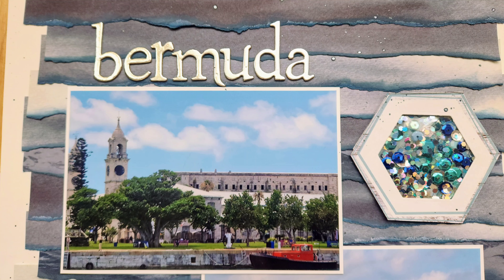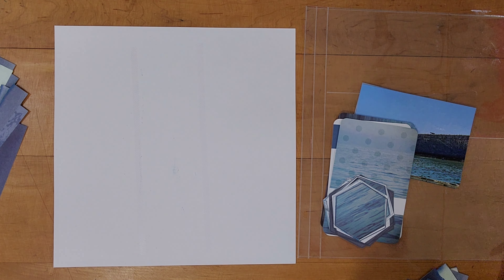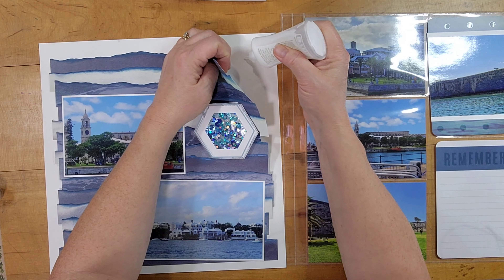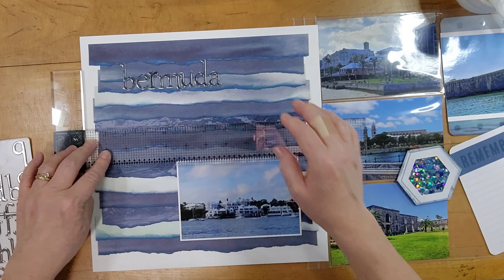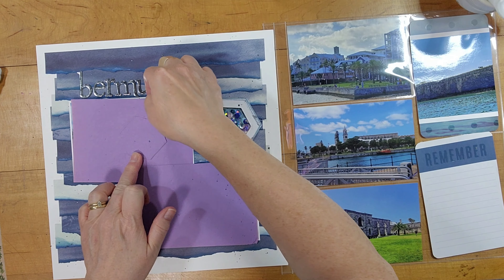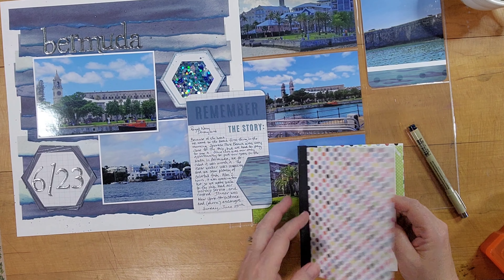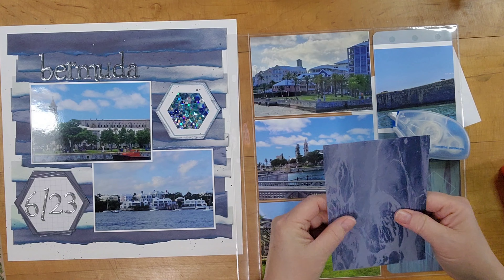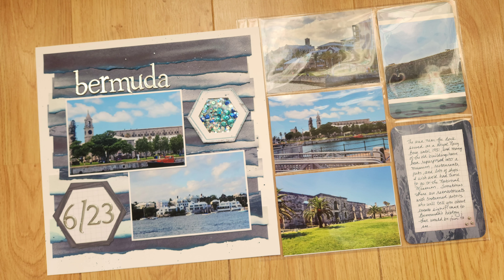Bermuda! Scraptember Day 16 - paper tearing, Scrapbook Process Video # 28, shaker element